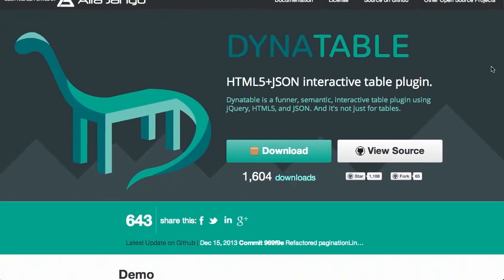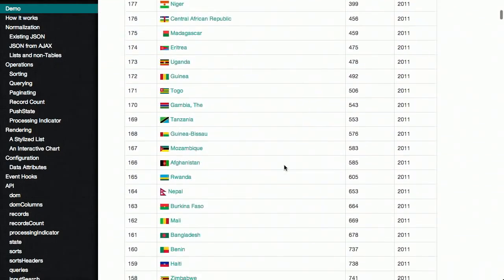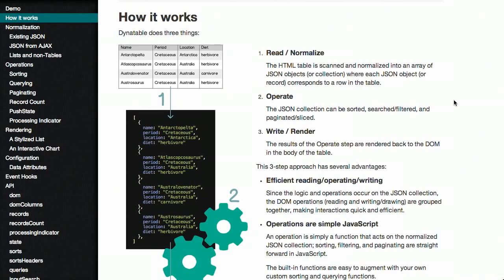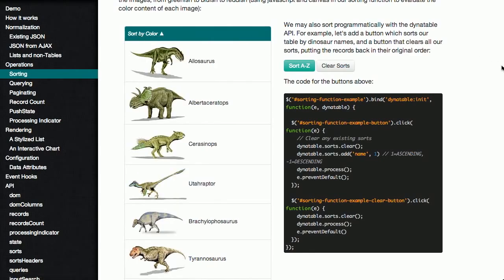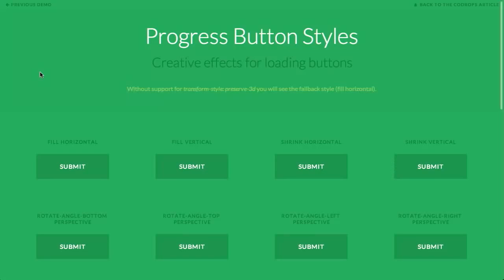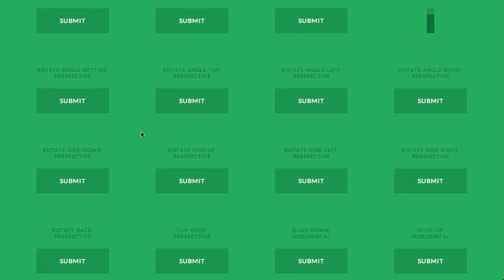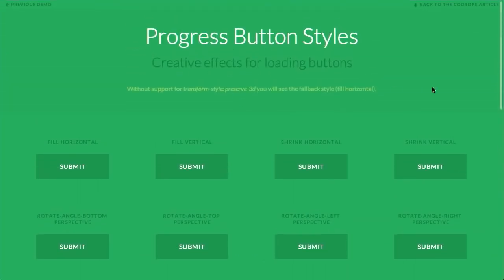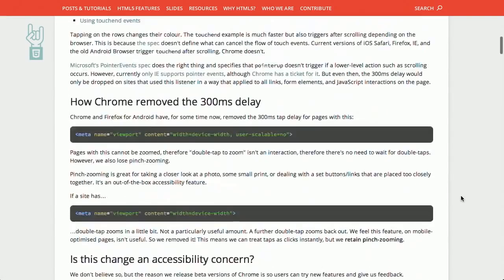Dynamic Tables Progress Button Styles Spinkit The Treehouse Show Episode 72 HD, 720p